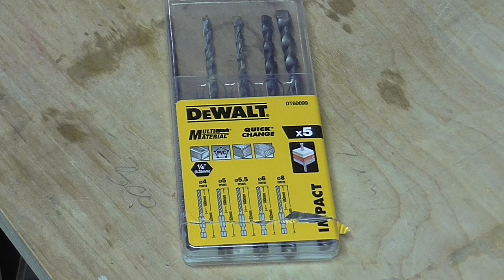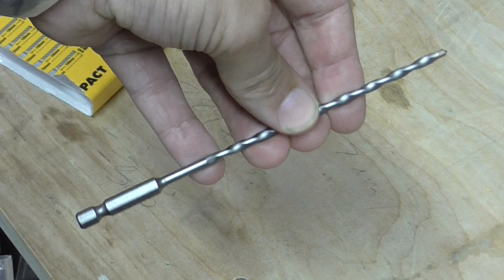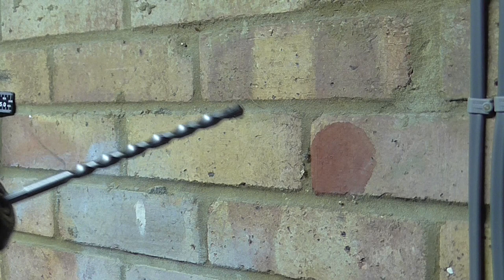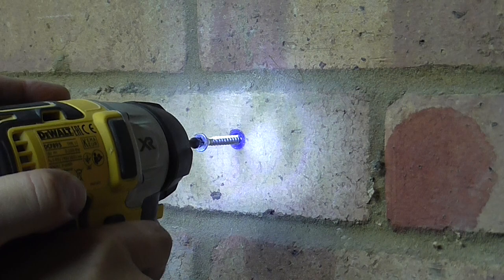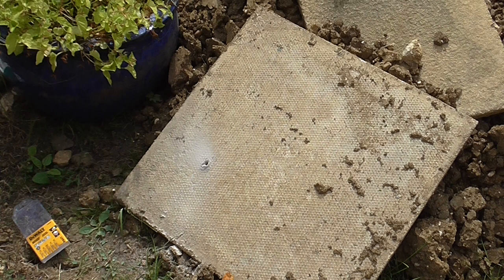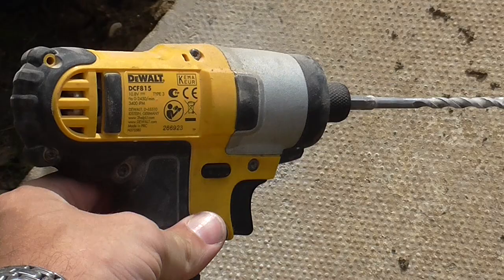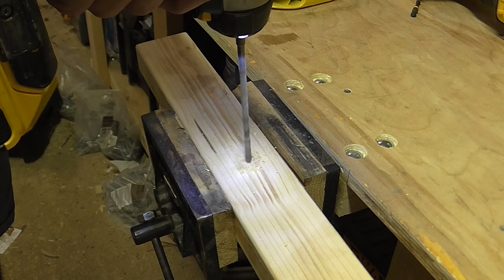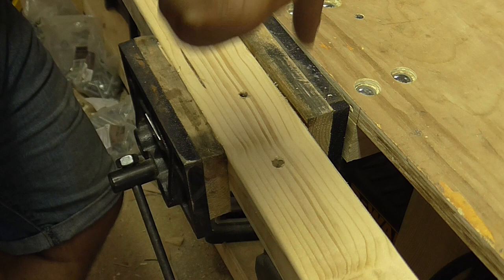Drill Masonry with an Impact Driver - Hex Shank Multi Material Drill Bits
In this video I review some DeWalt Multi Material hex shank drill bits I bought from screw fix. They can be used with an impact driver.